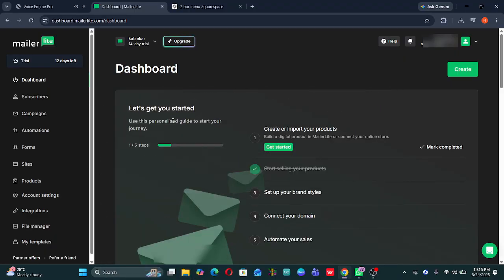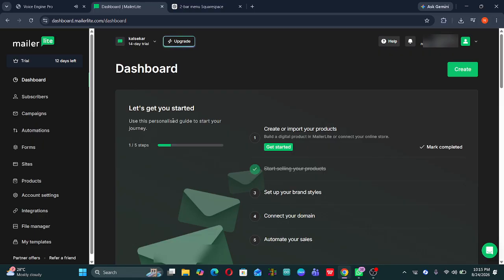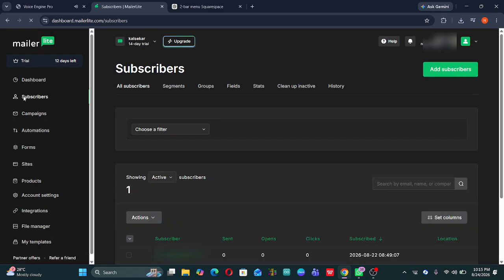How to Export Subscribers from MailerLite (Step By Step) (2026 Guide)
Exporting subscribers from MailerLite can feel frustrating when you’re unsure of the process. In this tutorial, you'll create an export file, choose the right subscriber segments, and download the data to your device. After following these steps, you’ll be equipped to manage your subscriber lists more effectively and take your email marketing to the next stage.